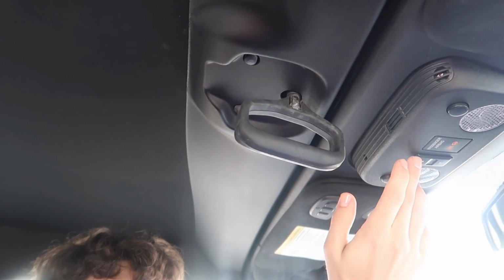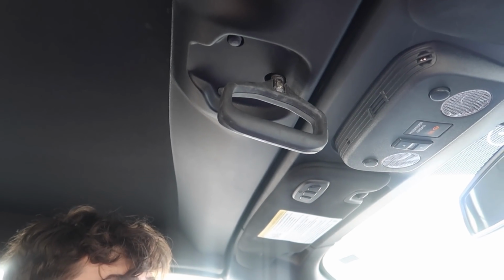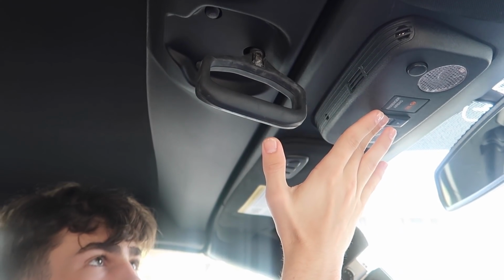ASMR In A Convertible Mustang 🐎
hi you guys I hope you enjoyed today is public ASMR! Definitely more public videos coming￼￼ soon 👀
love you all and hope you guys have the best day/night! 💕💕